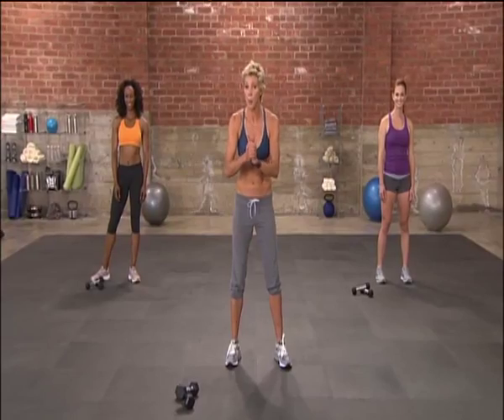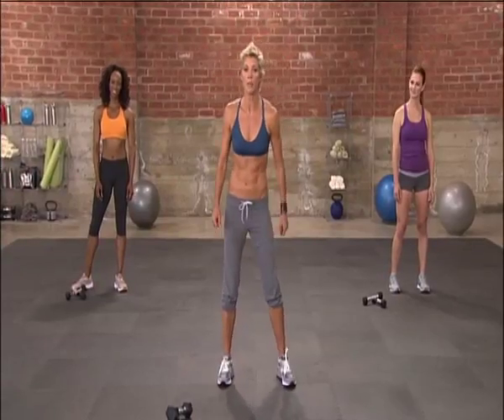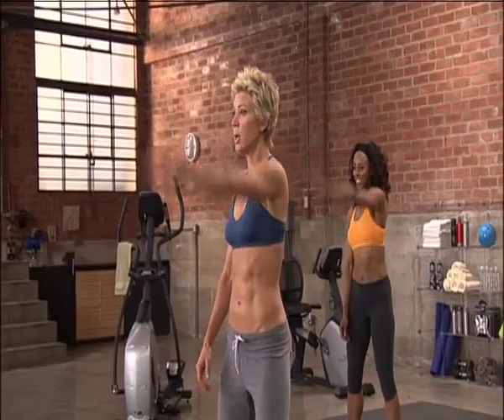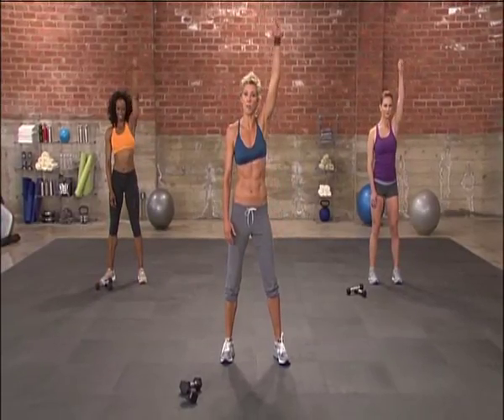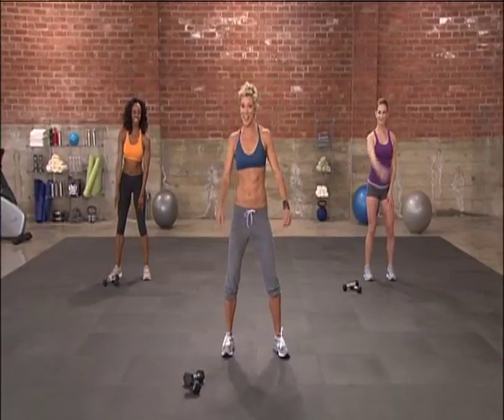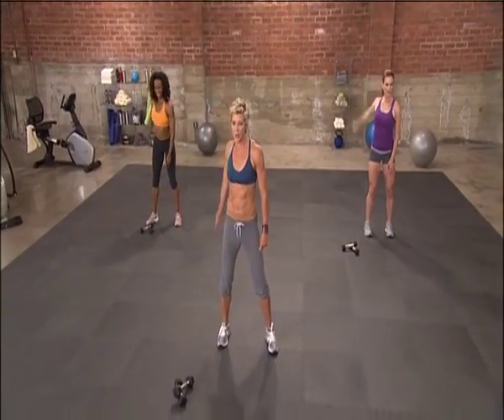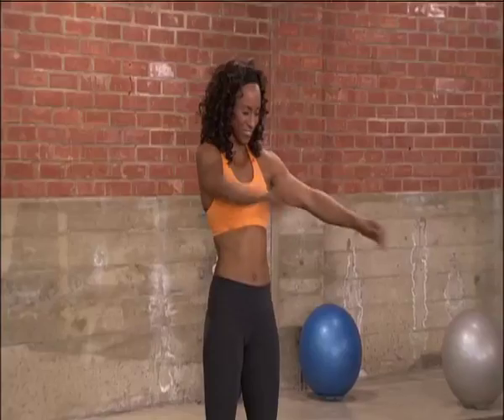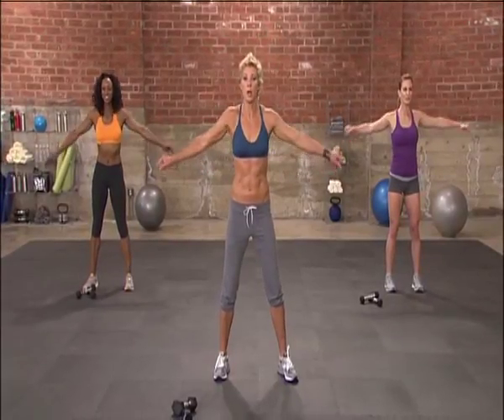Personal Training with Jackie: 30 Day Fast Start clip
Now you can experience the best of Jackie's personal training at home with her 30 Day Fast Start. Get a FAST START and transform your body from head to toe using Jackie's secret Power Pyramid Training method pulled straight from the programs she uses with celebrity clients. Pyramid training is the fastest way to see changes your body whether you are just starting out or need to break through a plateau.